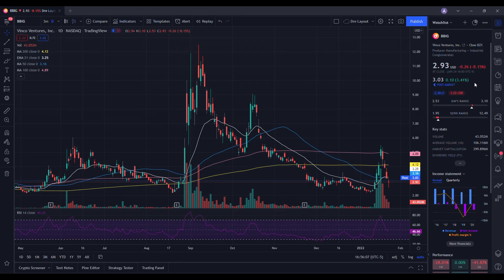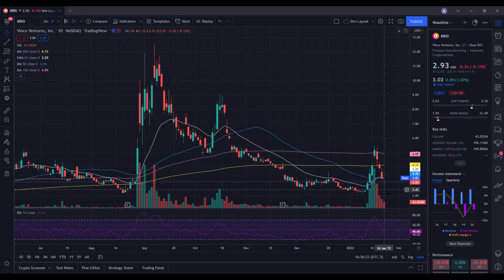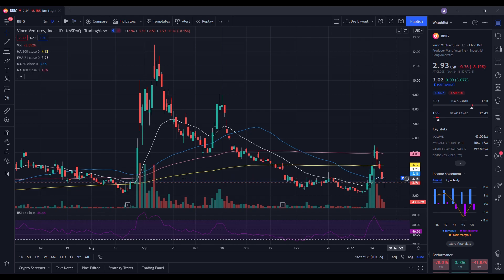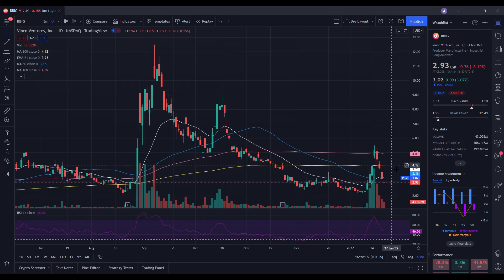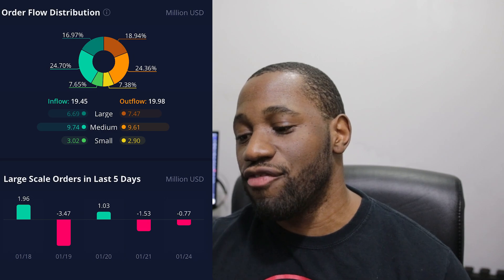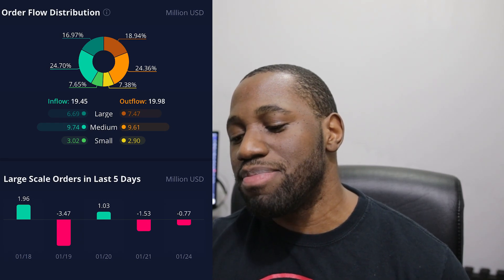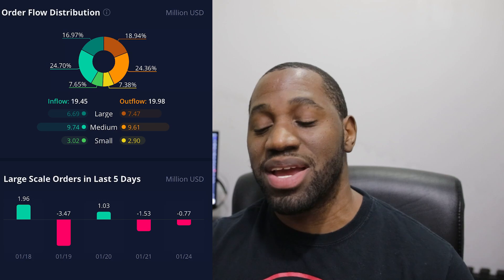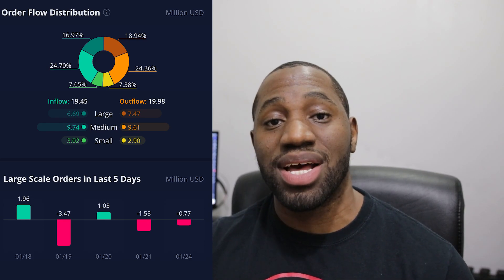BBIG STOCK (Vinco Ventures) | Shareholders Need To Know This!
to join the private group and get access to exclusive content!

Timestamps Below:
00:00 - Start
00:55 - Agenda
01:41 - Technical analysis & price predictions
04:10 - Recent institutional owners & Short interest update
05:40 - Order flow data (buying vs selling)
07:22 - Final thoughts and more details